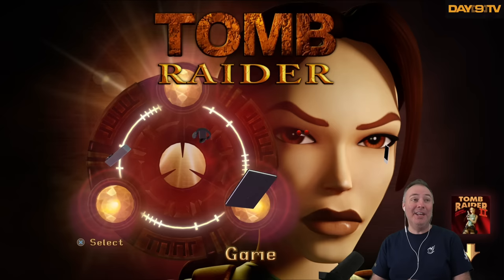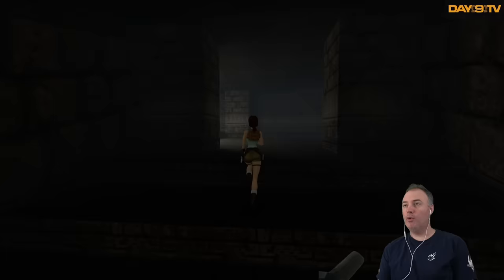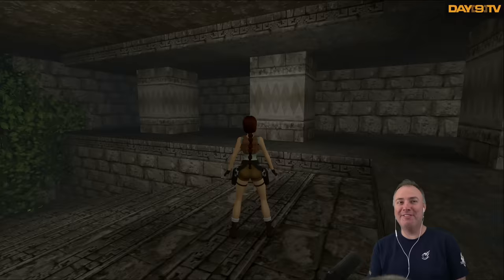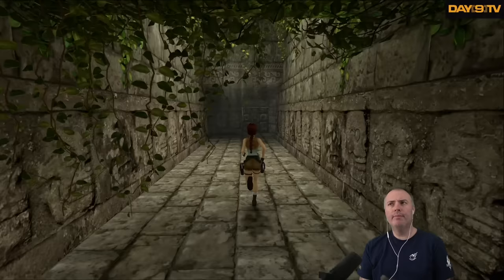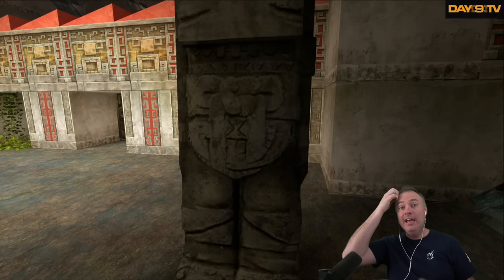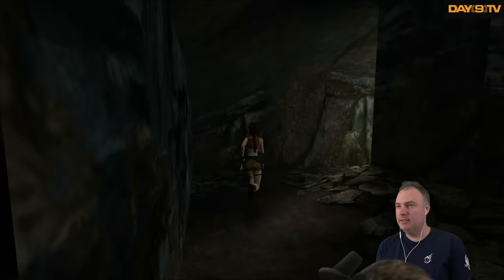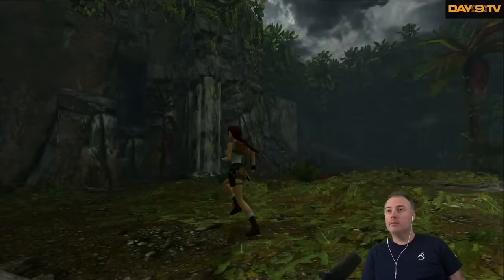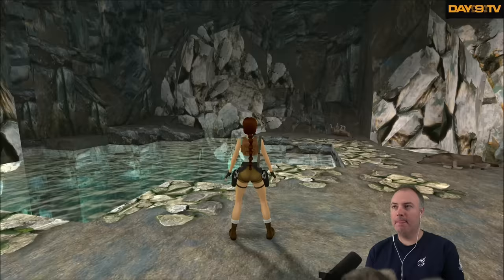Absolutely INCREDIBLE Playthrough of Tomb Raider 1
Somehow...playing Tomb Raider 1 has been one of the best & funniest streams I've had in ages.
I really hope you enjoy watching as much as I enjoyed playing. Old games are just pure fun :)